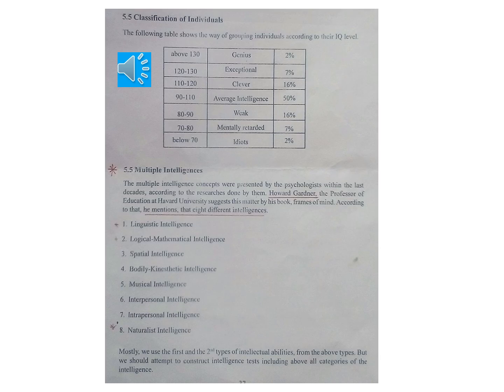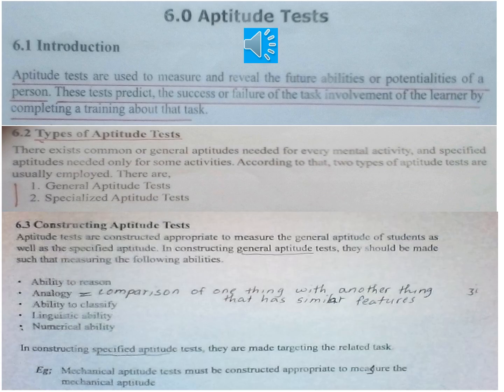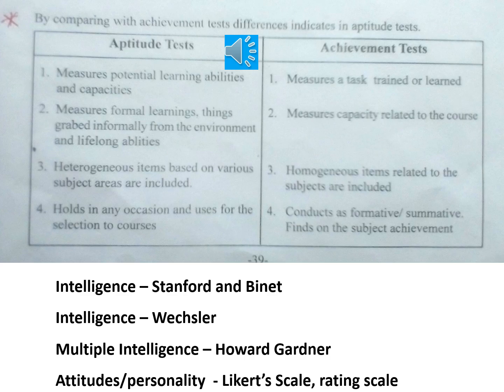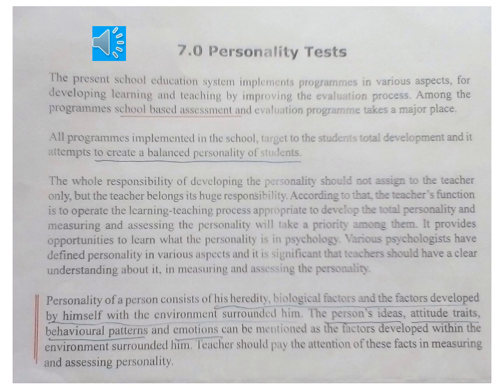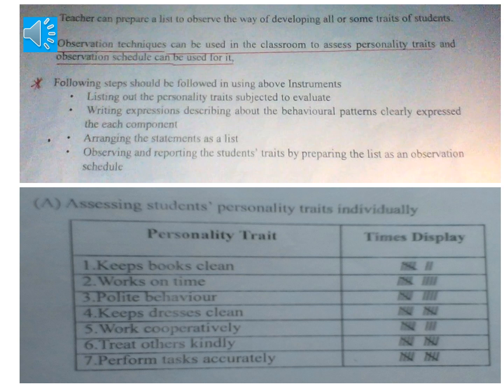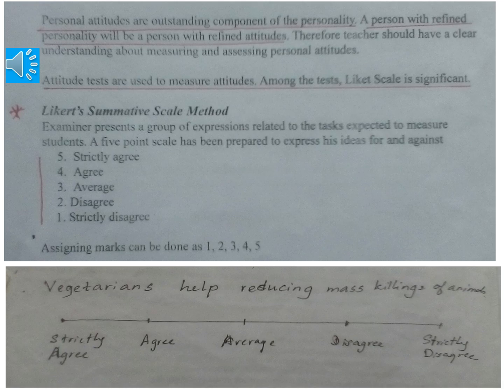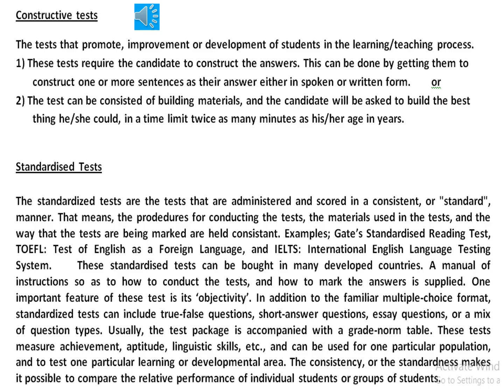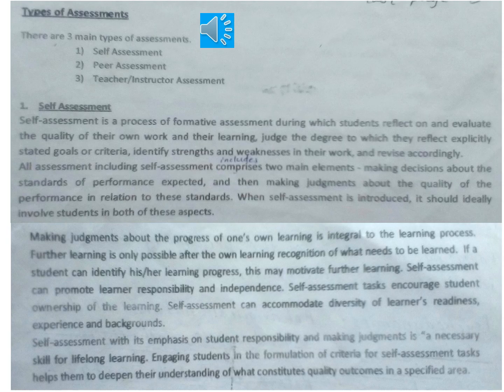33. Assessment Tools - Part 3